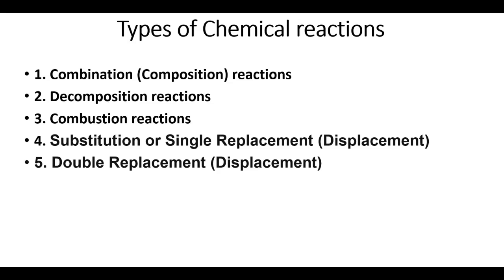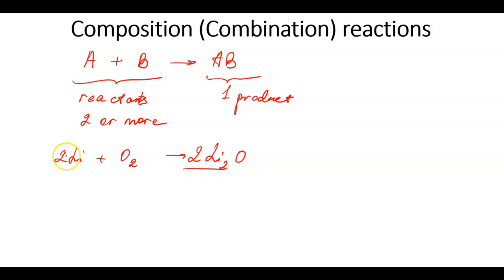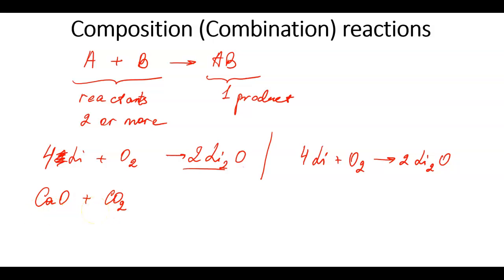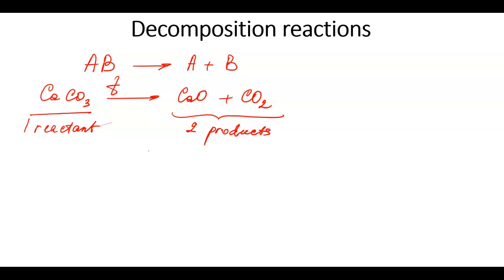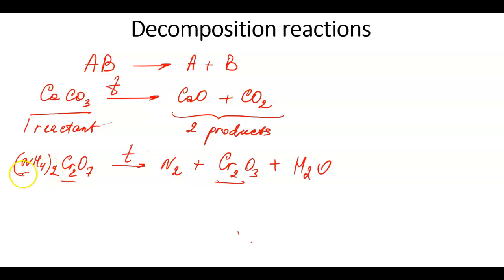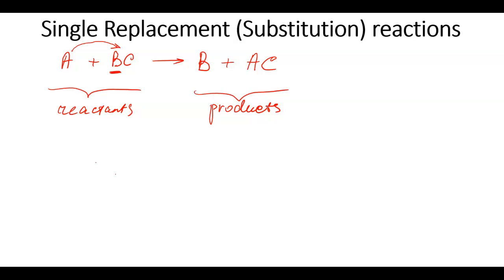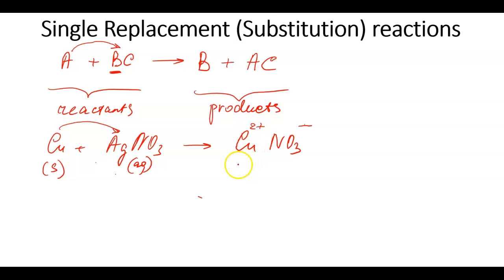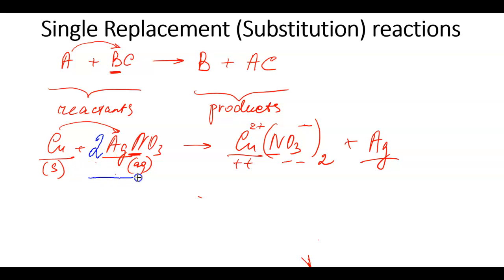Types of Chemical reactions